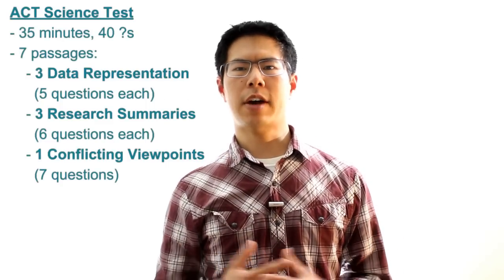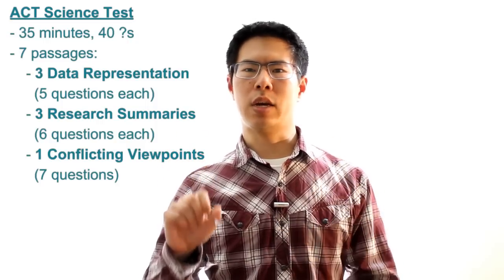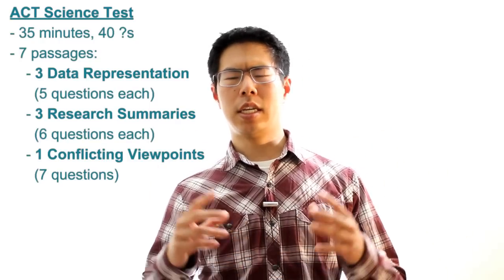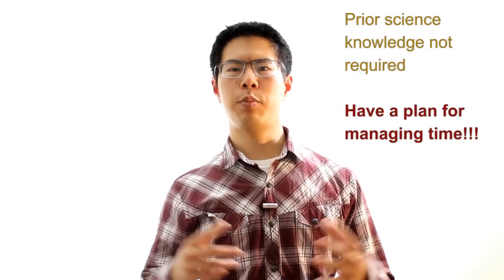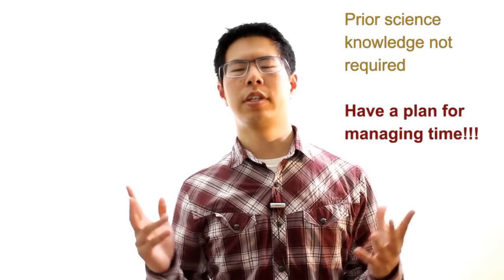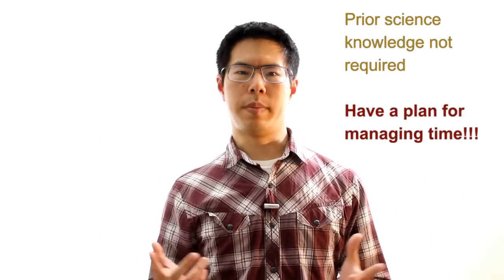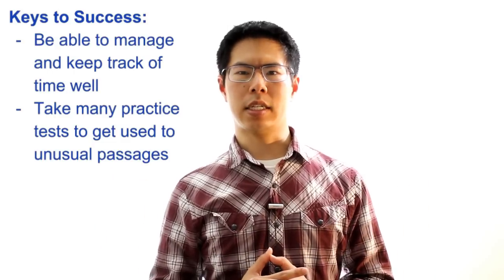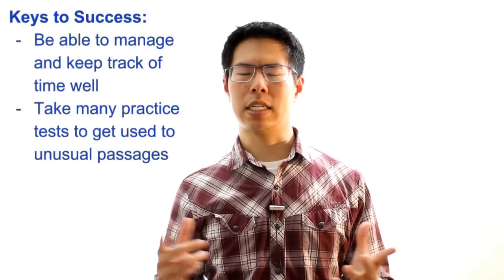Top ACT Science Tips/Strategies - Overview/Format/General Tips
Learn the basics of getting a great score on the ACT Math test by understanding the test's format and how to approach preparing for the test.